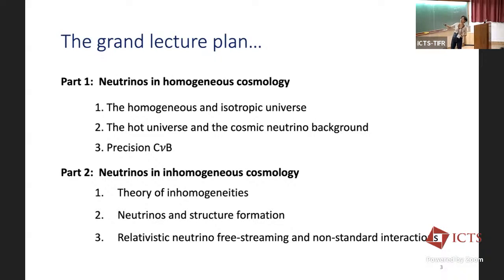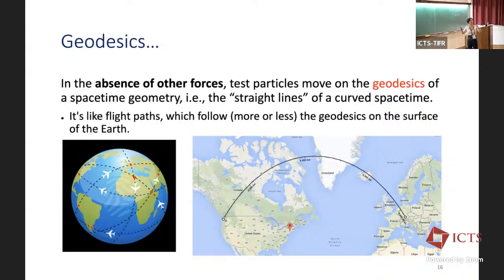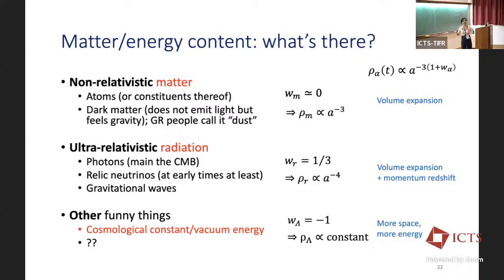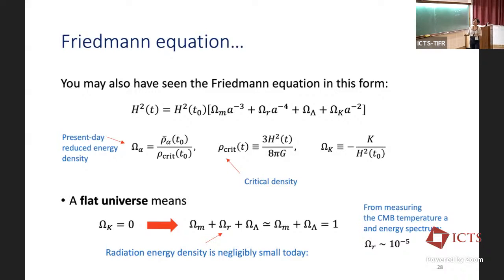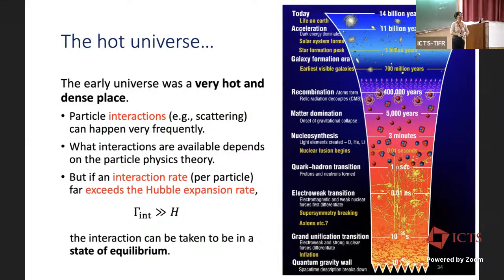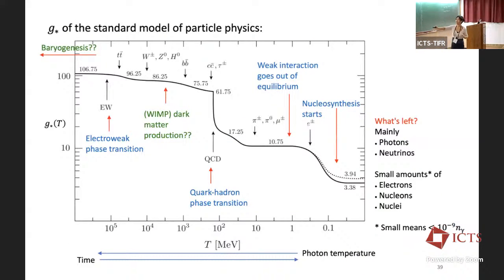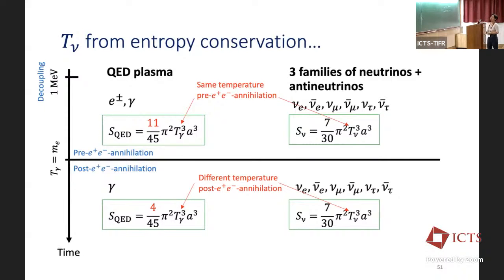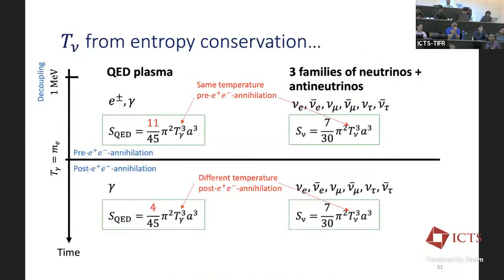Neutrino in Cosmology - (Lecture 1) by Yvonne Wong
Eligibility Criteria: The program is intended mainly for Ph.D students or early postdocs working (or starting to work) on neutrino physics (experiment or theory). The applicant should write a brief description, in one page, of their research experience/plan and how this school will benefit their future research work.